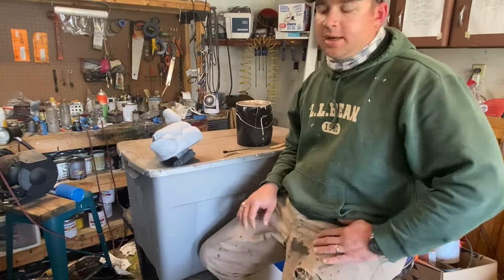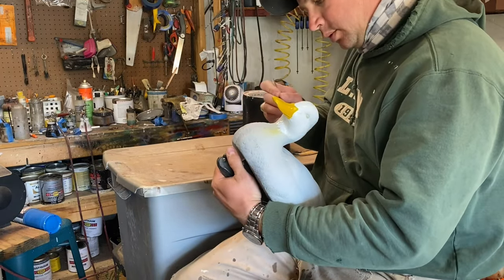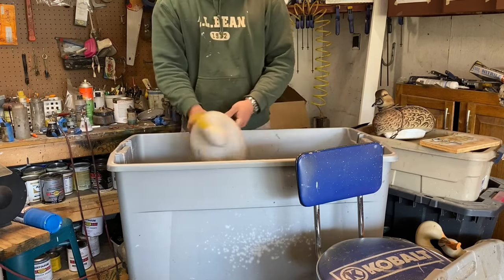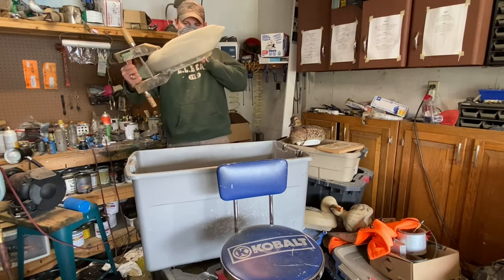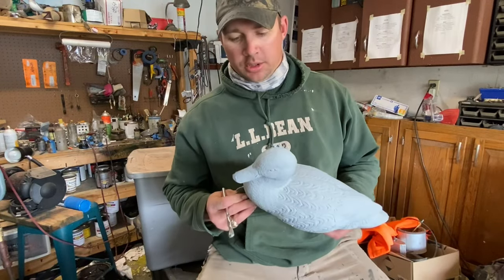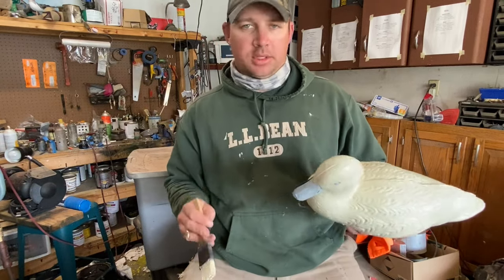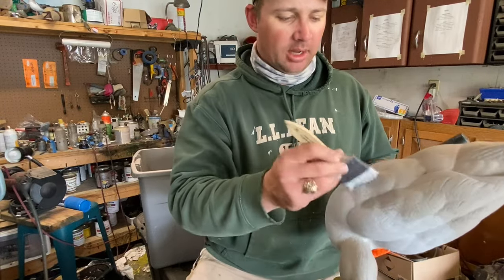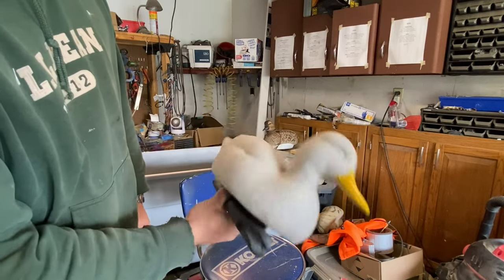Step 3: Applying flocking to duck decoys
Putting the first and second coats of flocking on foam and plastic mallards. Not much to it; but since you asked… here it is!